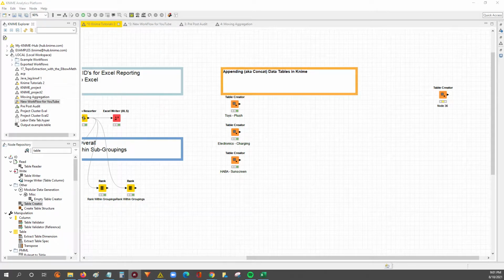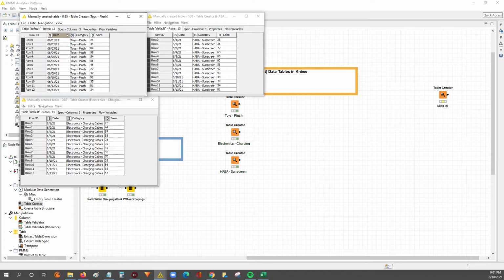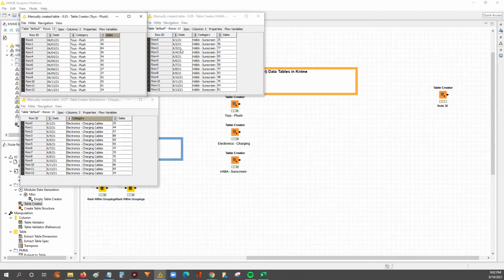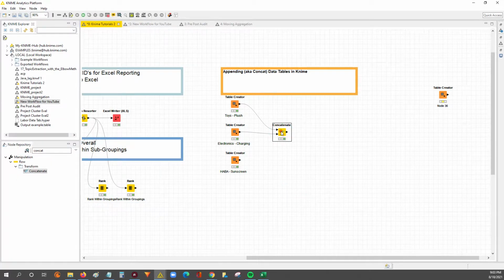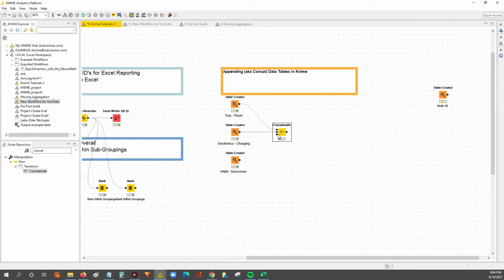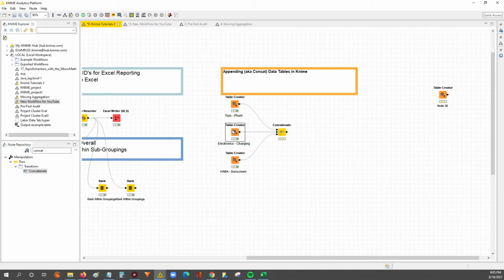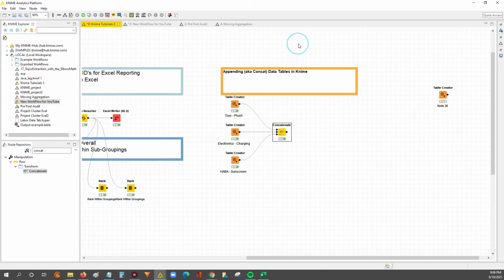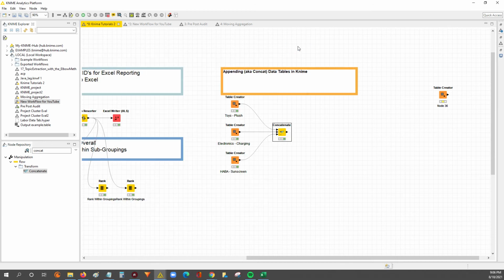Appending (aka stacking aka Concatenating) Similar Data tables to Each other in Knime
Rookie mistake I used to make, using multiple concat nodes, not having realized that you can add more inputs to one concat node